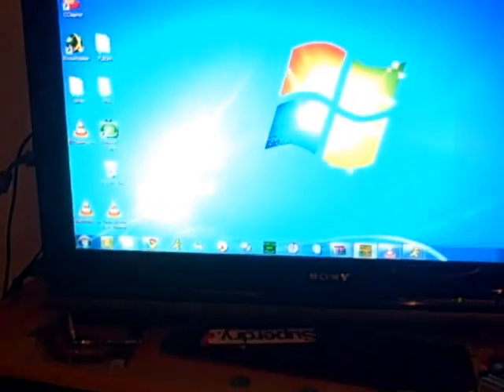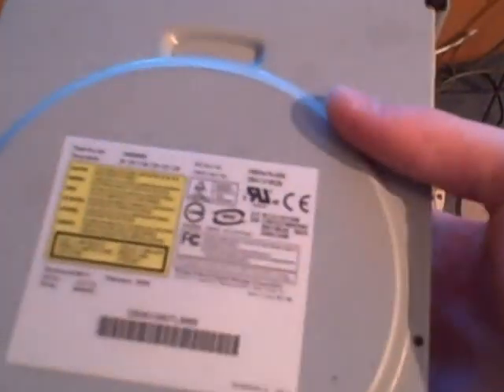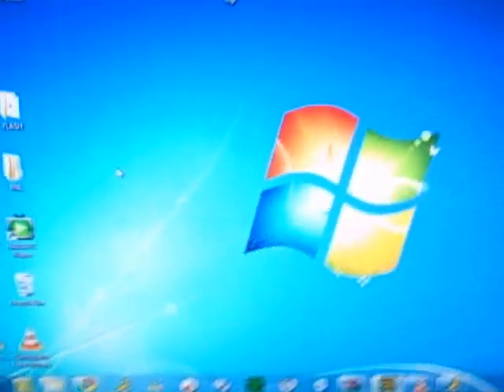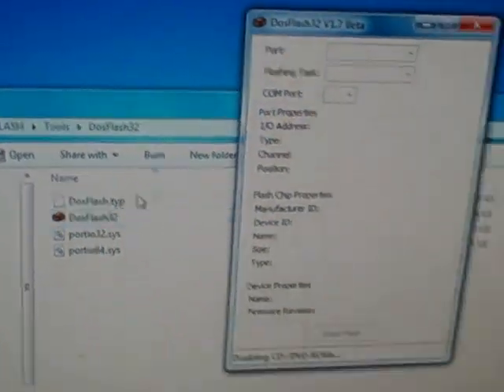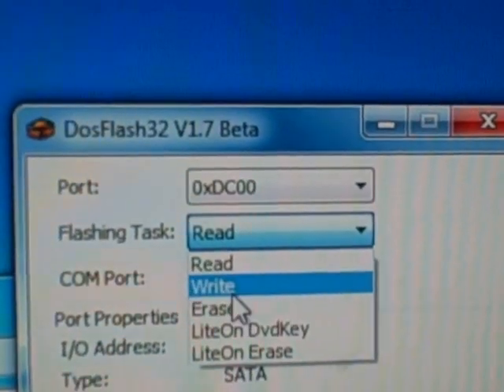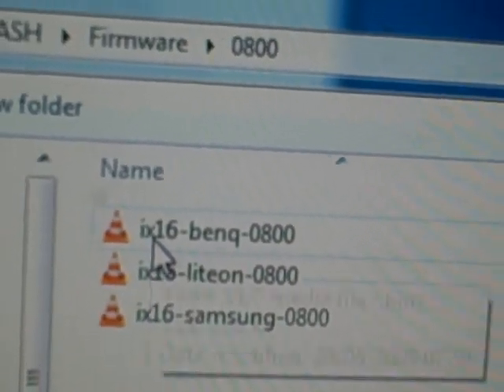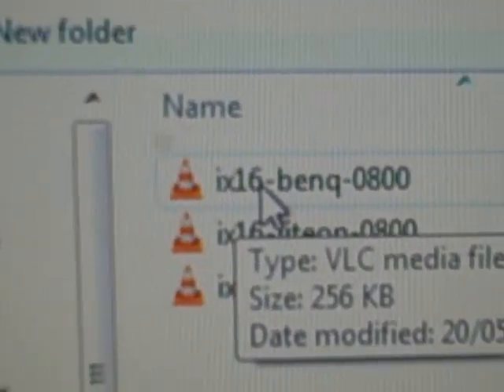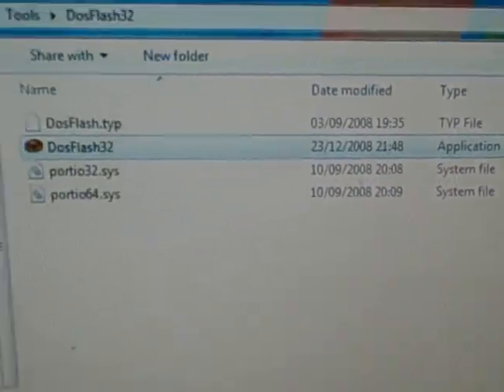How to flash a drive with iXtreme 0800 to make xbox 360 backups rips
Other video will show you how to make the actual backups